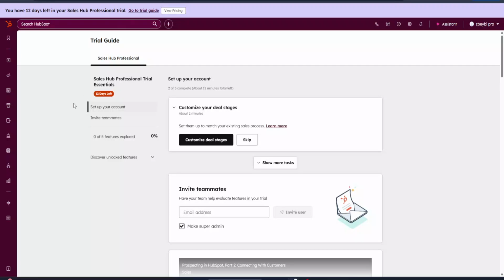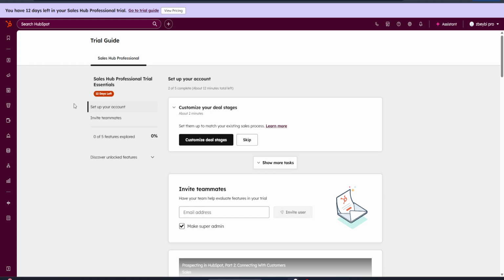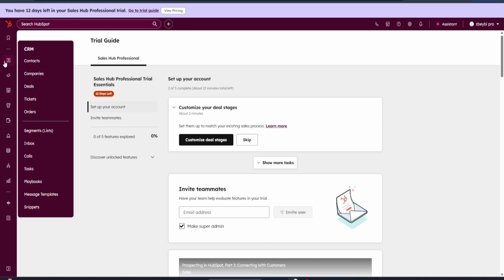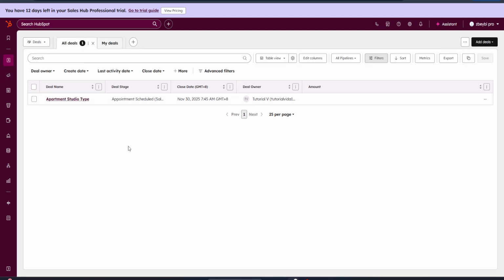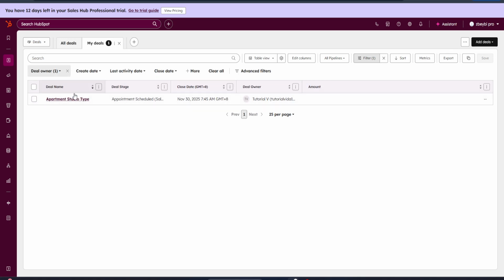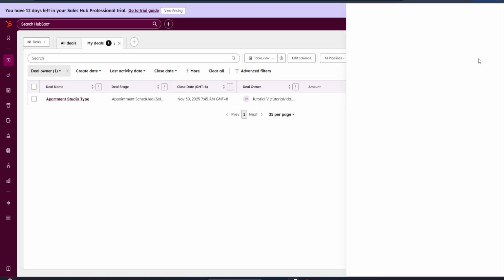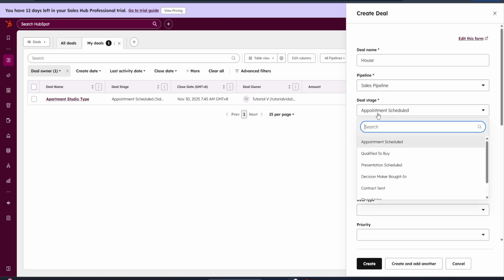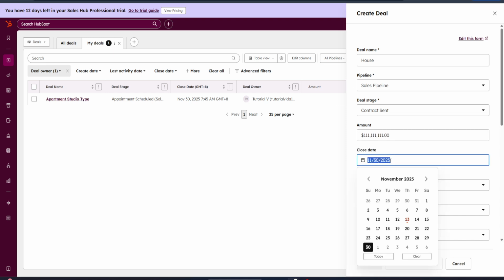How to Use HubSpot Deals & Sales Pipelines toTrack Deals Easily | Easy Guide 2025